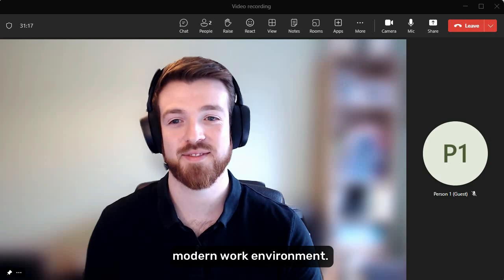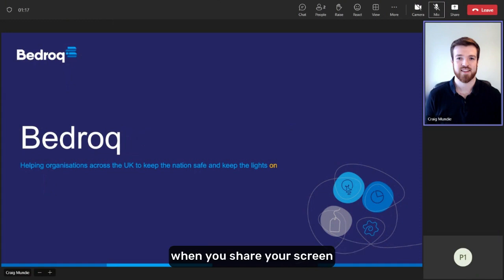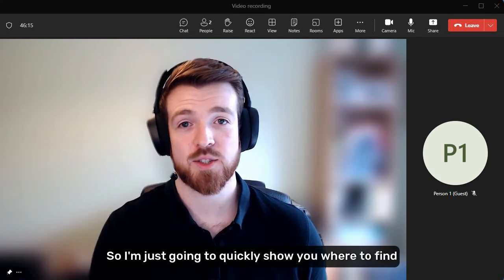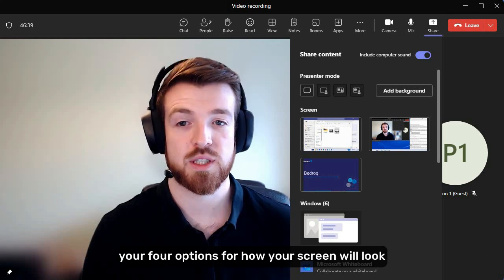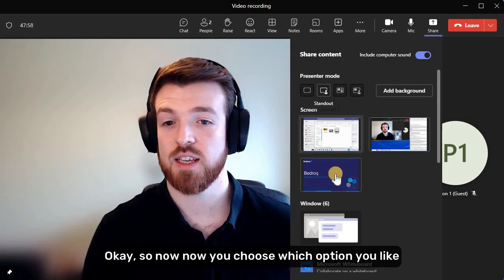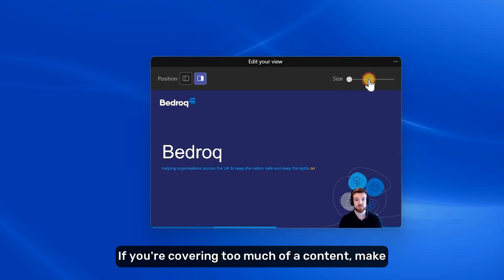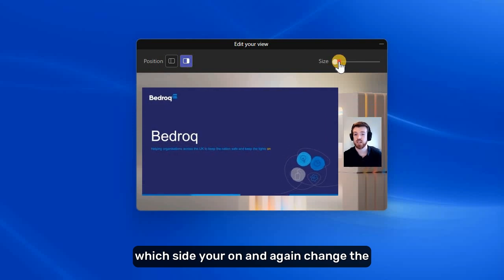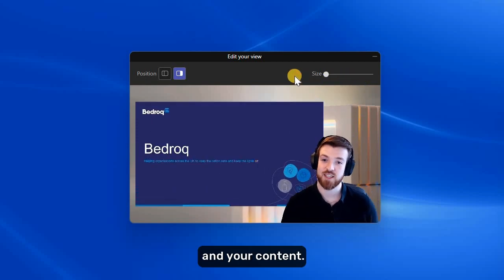How-to: Presenter Modes in MS Teams | Bedroq